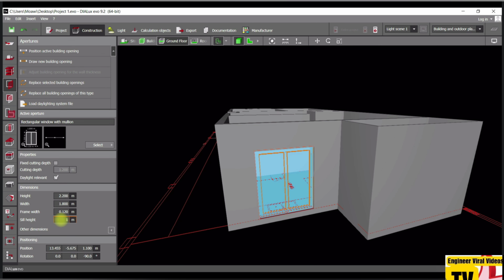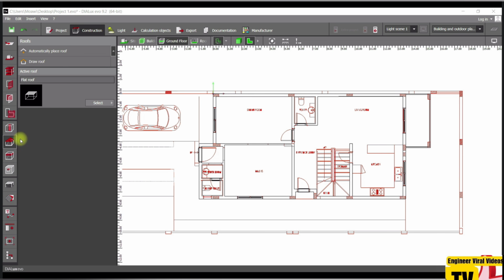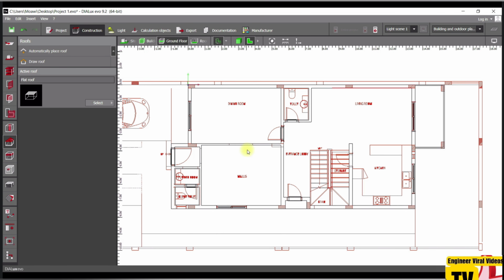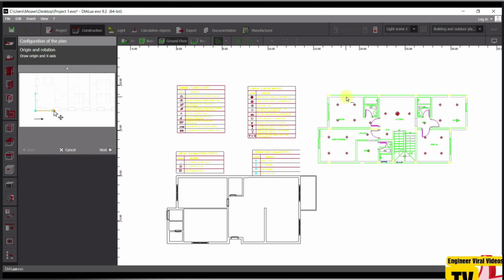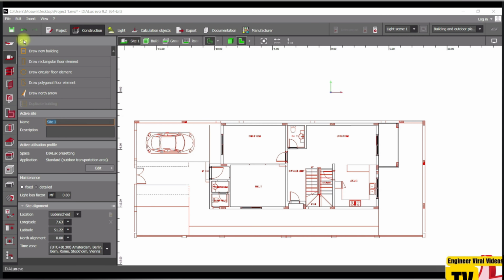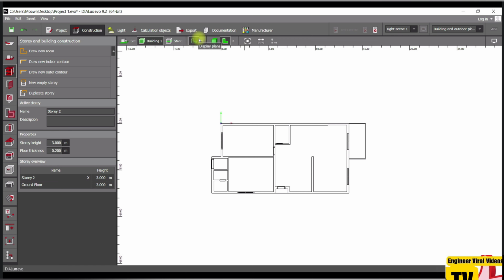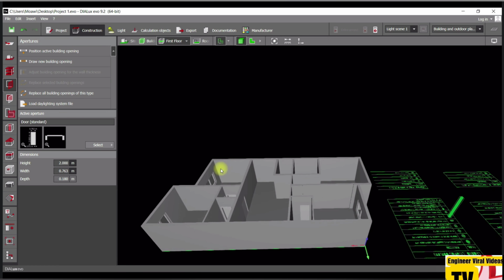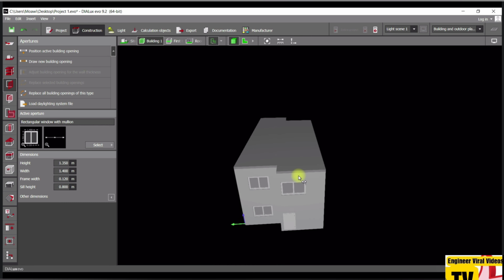dialux evo software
dialux evo software lighting distribution